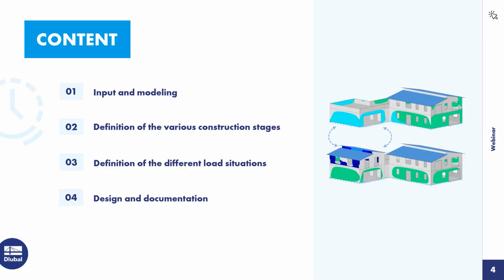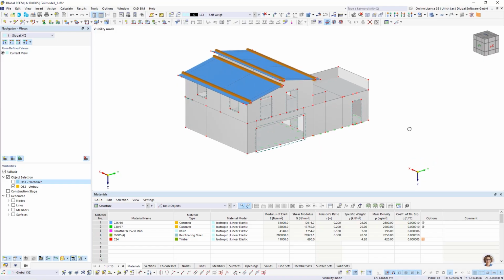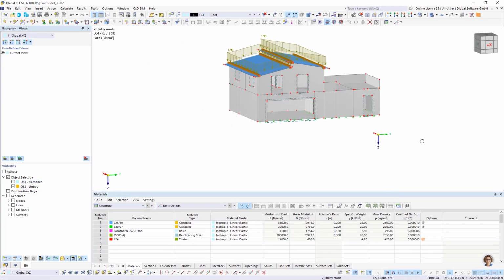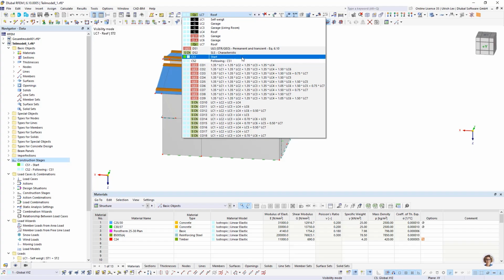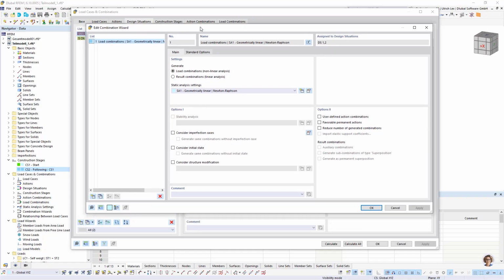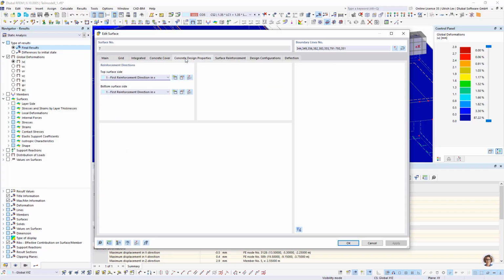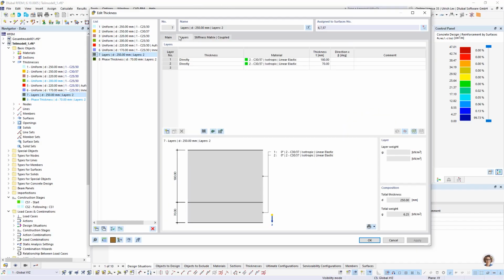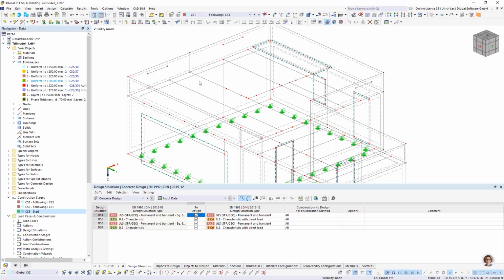[EN] Webinář | Zohlednění rozšíření ve fázi návrhu pomocí addonu Analýza fází výstavby (CSA)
V tomto webináři si ukážeme, jak zohlednit rozšíření ve fázi návrhu pomocí addonu Analýza fází výstavby (CSA).

Podrobný program:
00:00 Úvod
02:30 Zadání a modelování
09:05 Zadání různých fází výstavby
30:20 Zadání různých zatěžovacích situací
34:50 Návrh a dokumentace